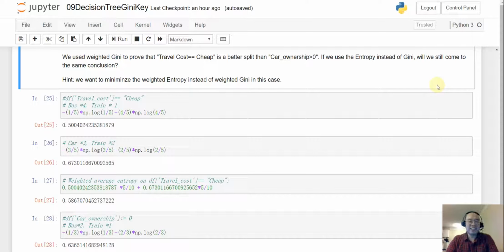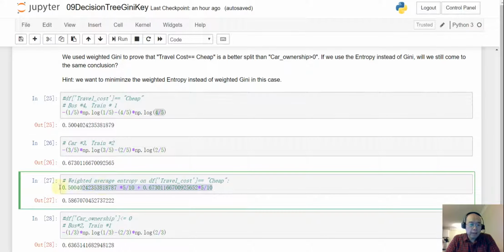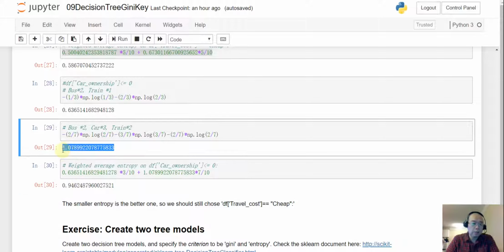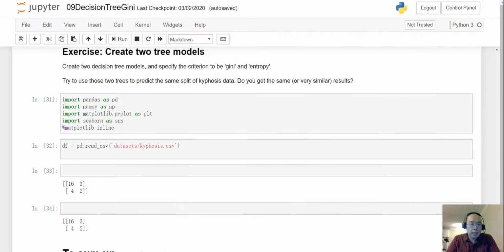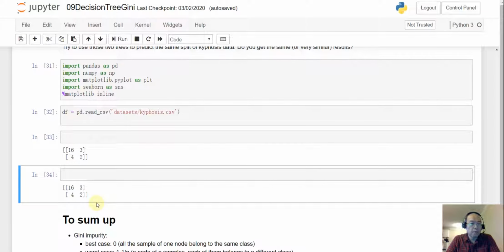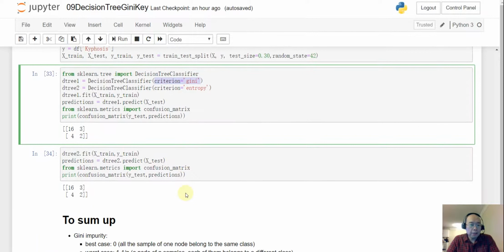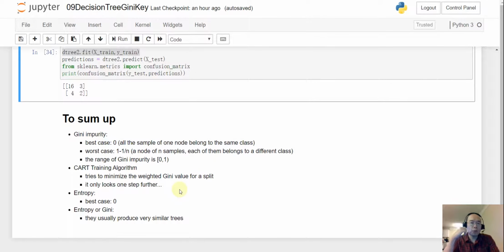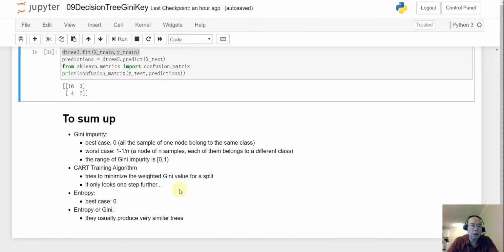09-4 Decision trees with Gini/Entropy